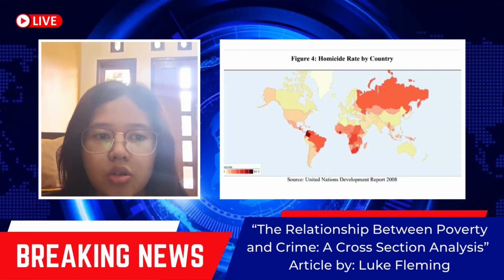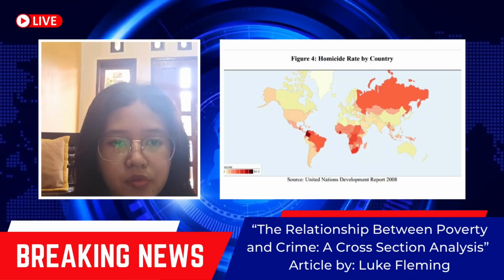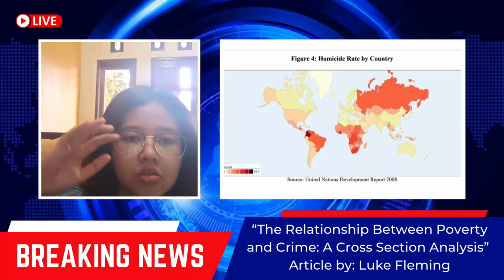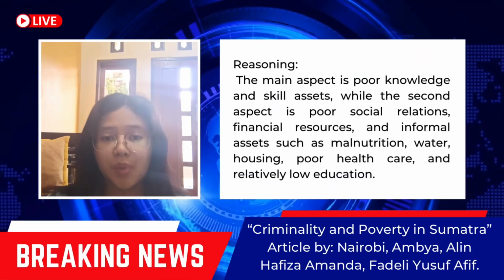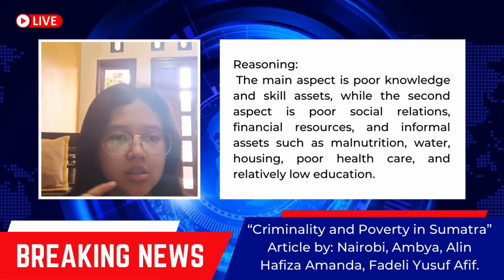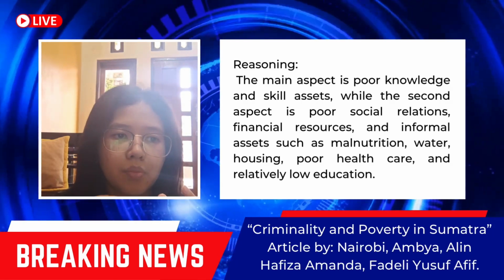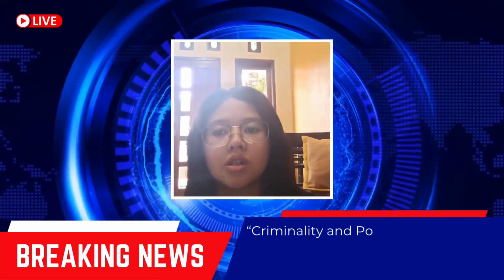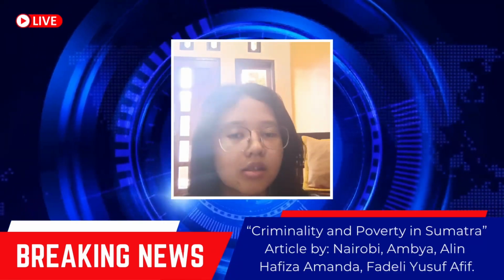Poverty | Final Examination Video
Final Examination Critical Reading 2022A
Members:
1. Devina Putri Dwi Prasetyo (007)
2. Anita Anggi Anggraeni (012)
3. Fiella Widya Rahma Aprillia (017)

Reflection:
From our analysis which we carried out, we were able to gain new insights and knowledge, because we chose discussion topics that are still relevant in nowadays. We also use new methods from our reading class, how to find the thesis statement which is the claim of the topic, finding the evidence, finding reasoning which is the support sentence, and conclude the topic from the text. Our topic is “Poverty is The Biggest Threat to Social Peace and Security”. From this topic, we learned that poverty can make people commit crimes such as stealing to fulfill their needs. This statement is based on strong evidence and reasons from various sources.